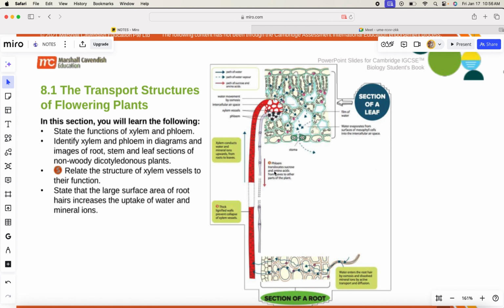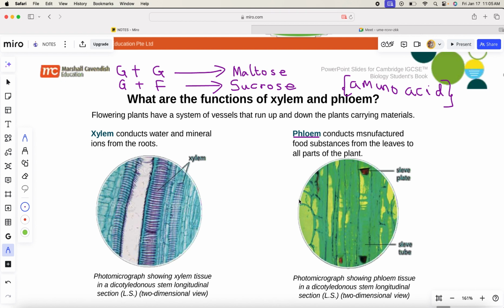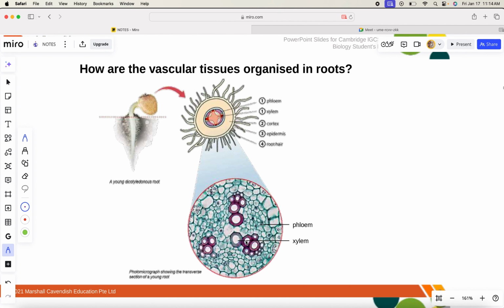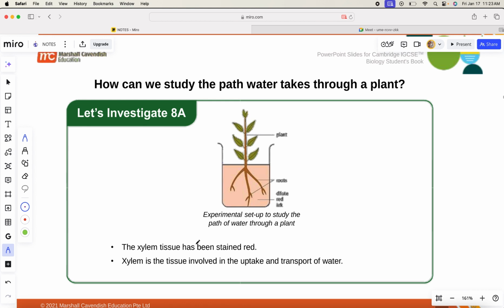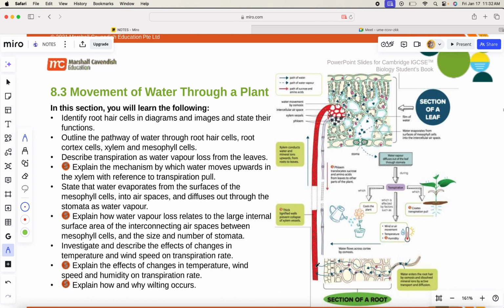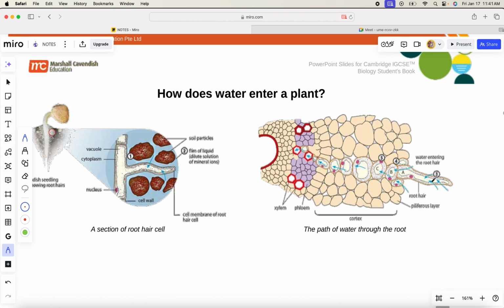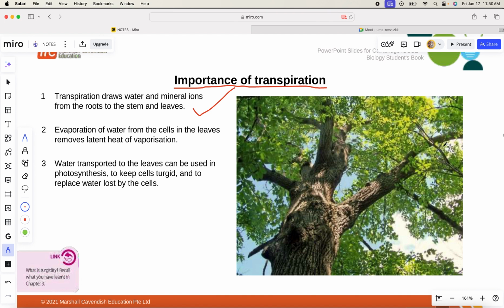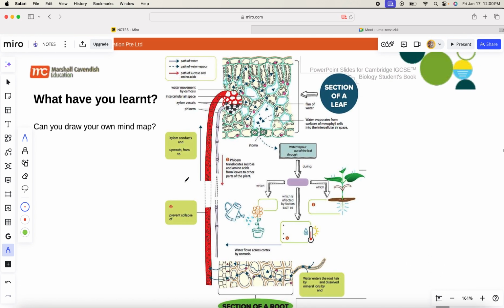IGSCE BIOLOGY CHAPTER 8 TRANSPORT IN PLANTS